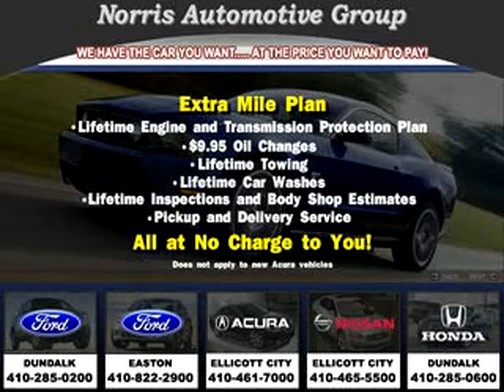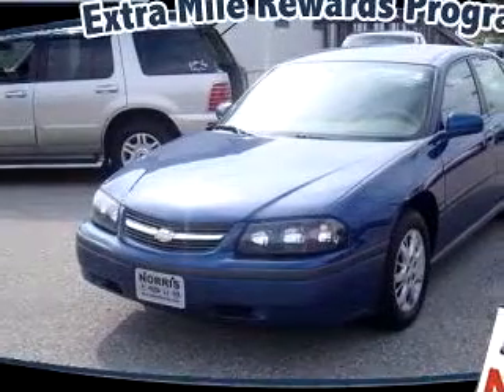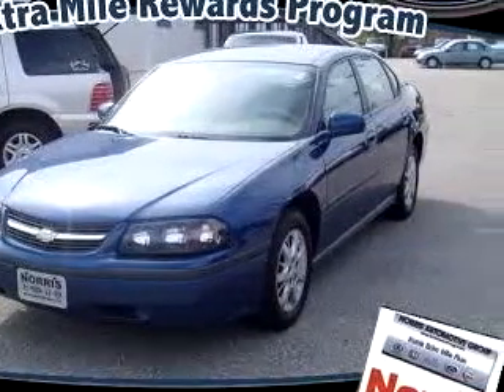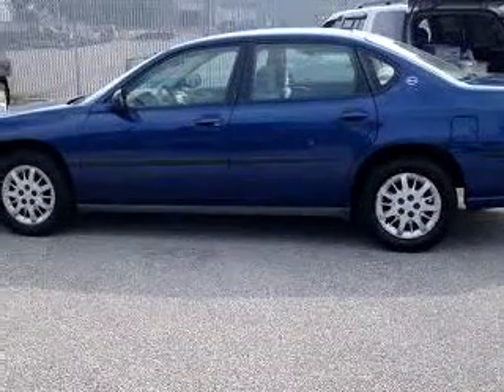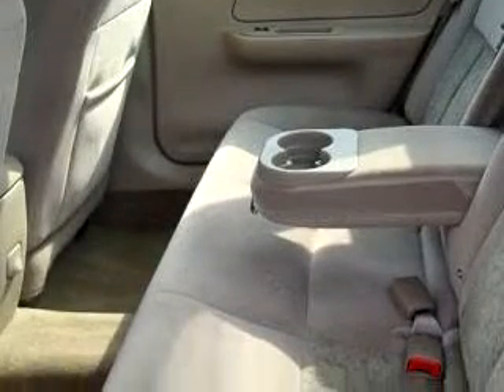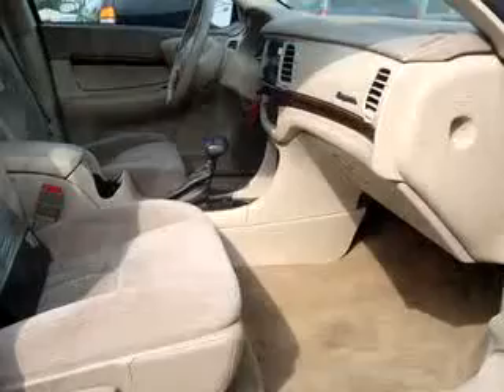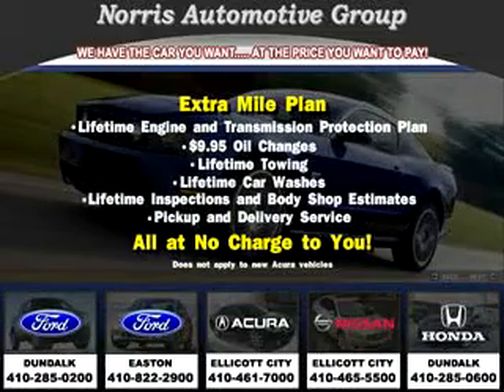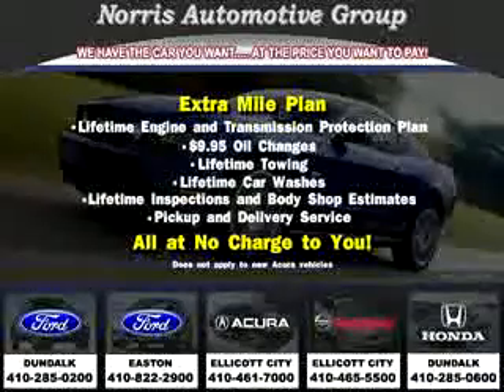SOLD - Norris Ford of Dundalk - 2005 Chevrolet Impala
901 Merritt Boulevard

2005 Chevrolet Impala

 67,335 Miles

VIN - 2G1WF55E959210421